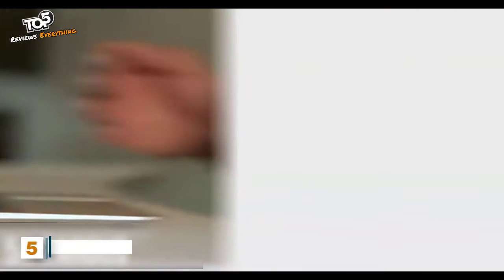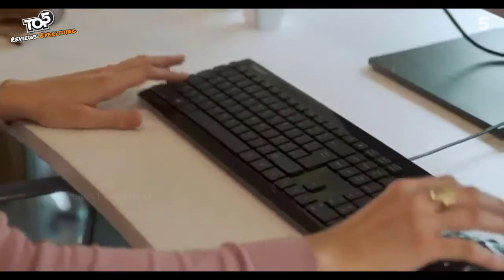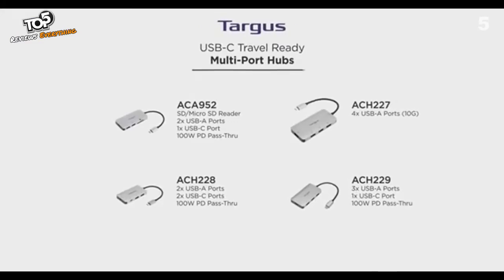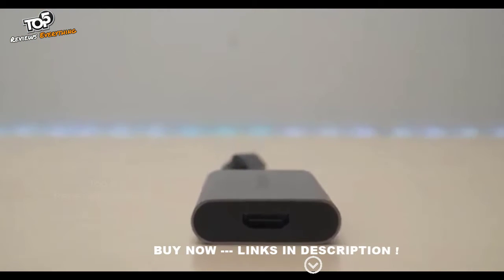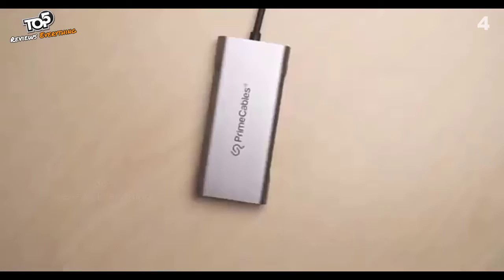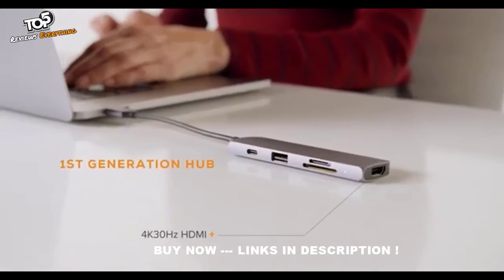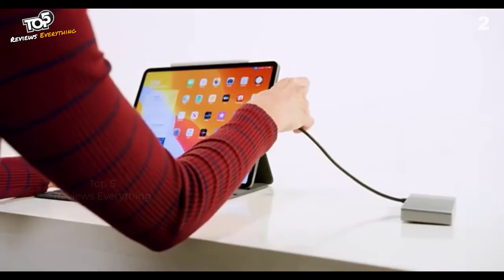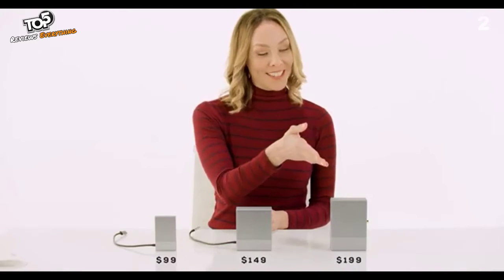Best USB C Hubs of 2022 [TOP 5 PICKS]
Links to the The best USB Type-C hubs in 2022 listed below. At Top 5 Reviews, we've researched the Best USB C Hubs on Amazon saving you time and money.

➜ 5. Targus USB-C Multi-Port Hub with 4X USB-A Ports

➜ 4. USB C Hub Multiport Adapter, Dockteck 7-in-1 USB-C Hub with 4K 60Hz HDMI, 1Gbps Ethernet, 100W Power Delivery

➜ 3. UGREEN USB C Hub 7-in-1 Type C Dock Adapter with Ethernet

➜ 2. HyperDrive GEN2 6-in-1 USB-C Hub

➜ 1. Lemorele USB C Hub 6 in 1 USB C Adapter with 4K@30Hz HDMI

👉 At Top 5 Reviews, we've researched the Best USB-C hubs for your laptop, pc or tablet on Amazon saving you time and money so you can make an informed buying decision.